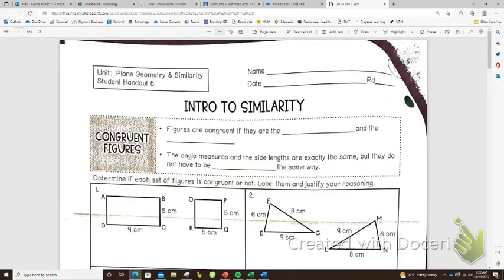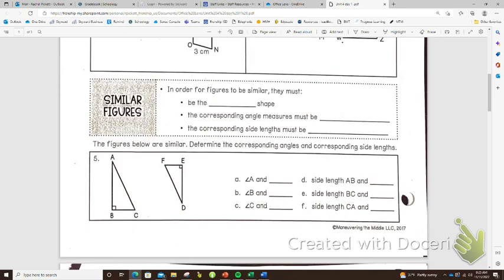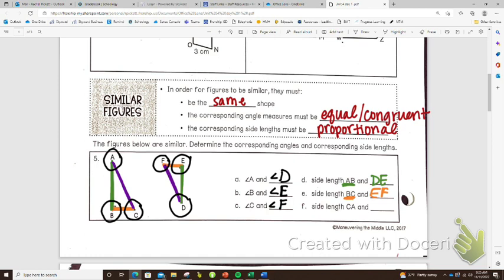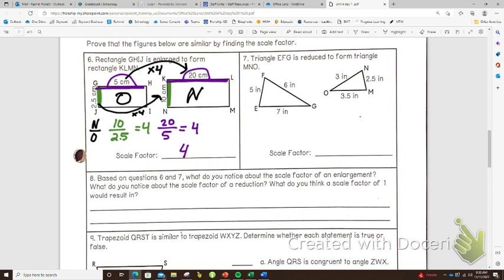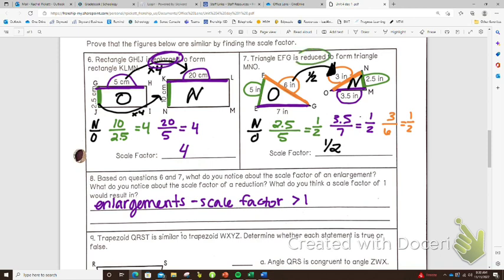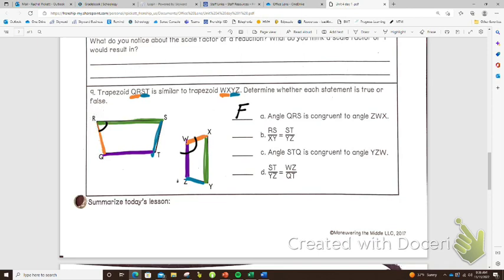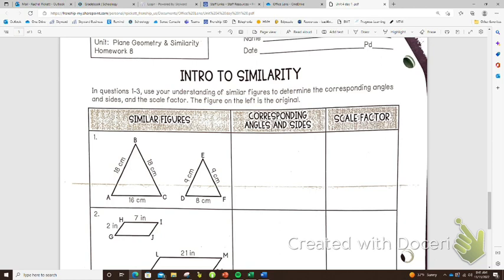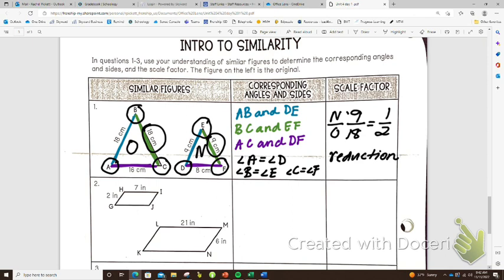Intro to Similarity